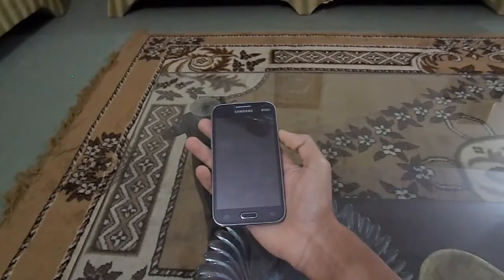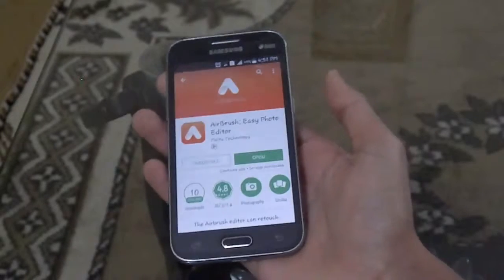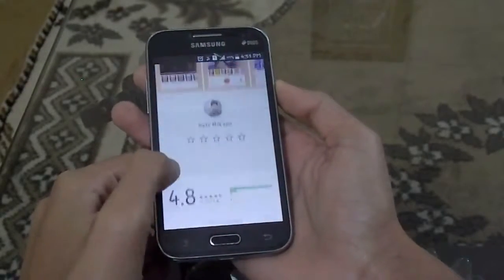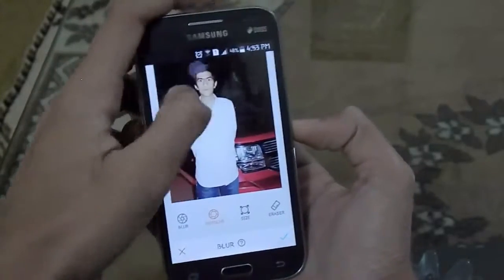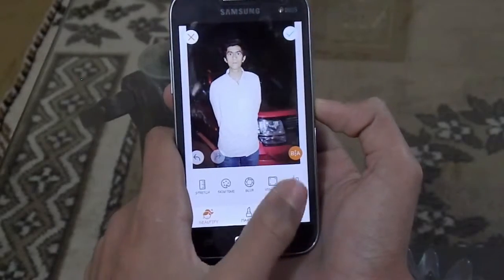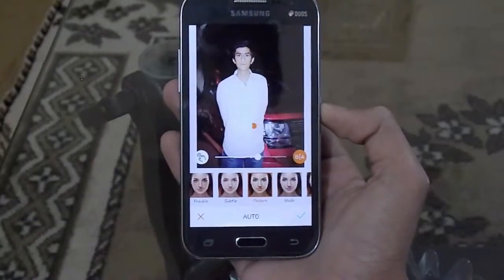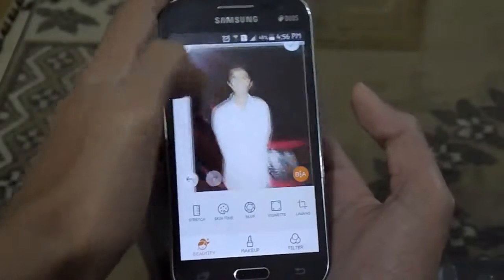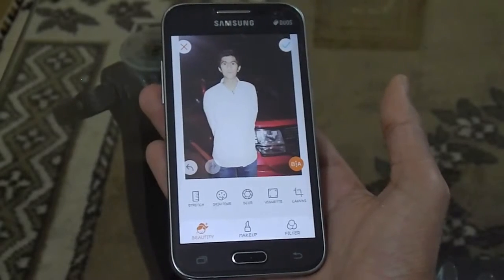Best Photo Editor On Android!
So For me the best Photo Editor On Android is AIR BRUSH really you have seen On Playstore that it has 4.8 rating.So I hope that you liked the Video and if it is the matter than Please Consider Subscribing.Thanks for Your attention to my Channel.Stay Tunned for more daily tech Videos.So Take Care and Wait till the next video.